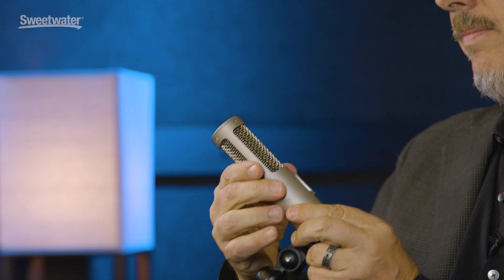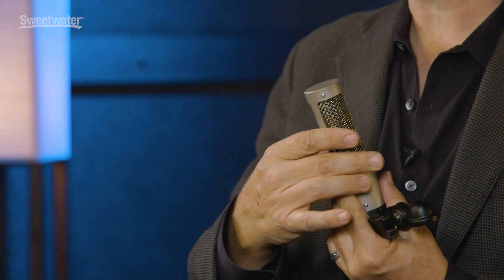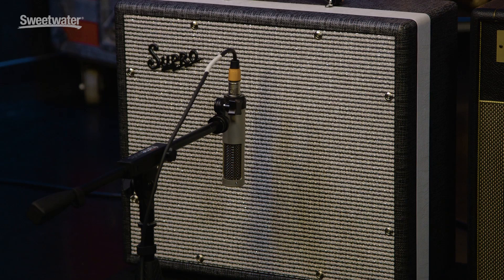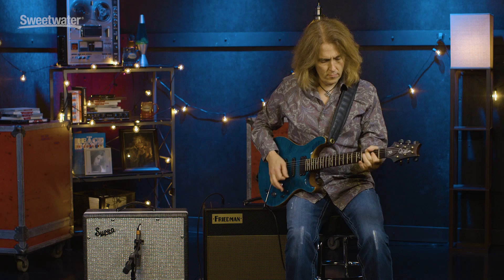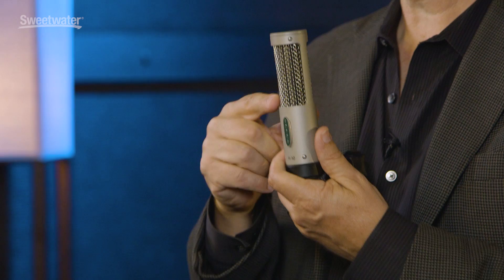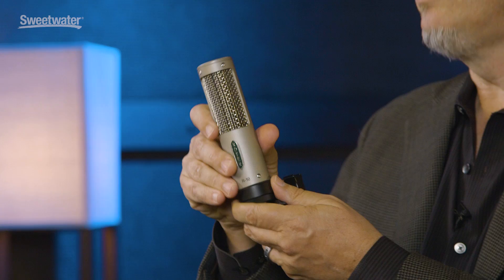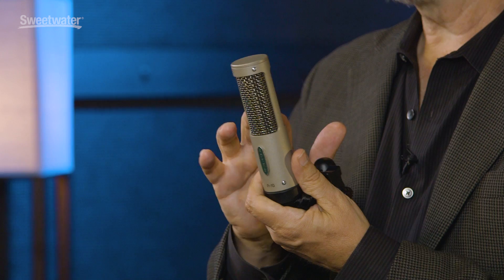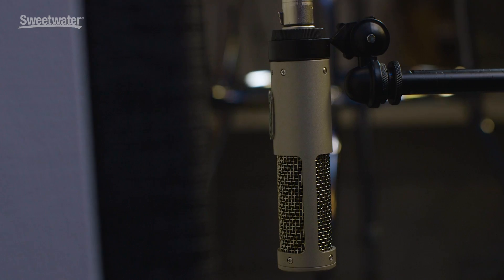Royer R-10 Ribbon Microphone Demo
The Royer R-10 delivers a beautifully balanced sound field with a flat frequency response and an impressive maximum SPL of 160dB at 1kHz, so you can close-mic loud sources without fear of overload. The R-10 is the choice for electric and acoustic guitars, brass, strings, drums, cymbals, piano, vocals, and more. Its figure-8 polar pattern also captures ambience beautifully, which makes it excellent for room miking.